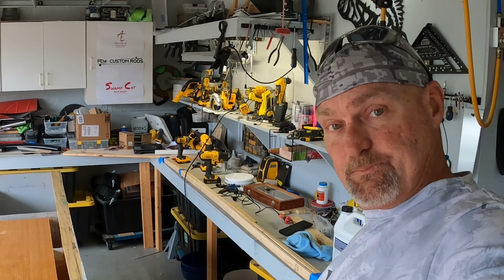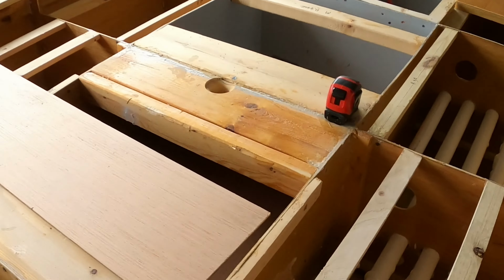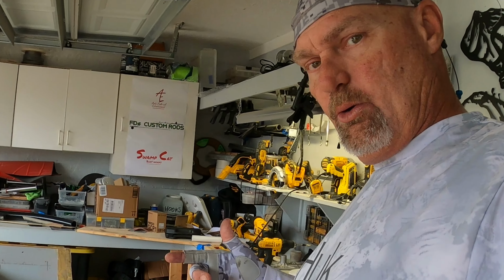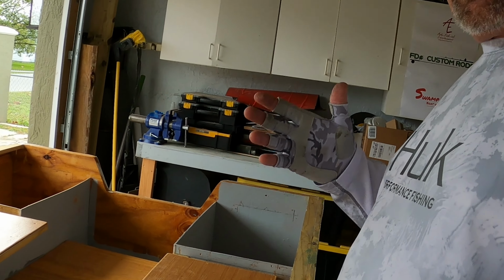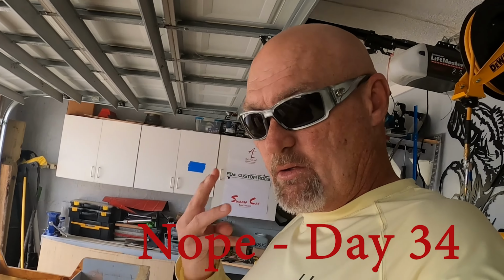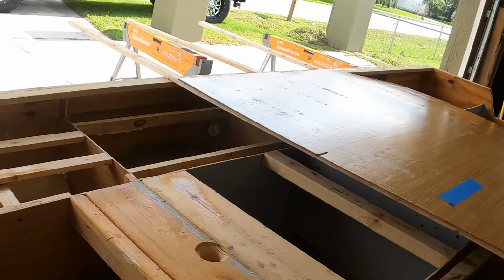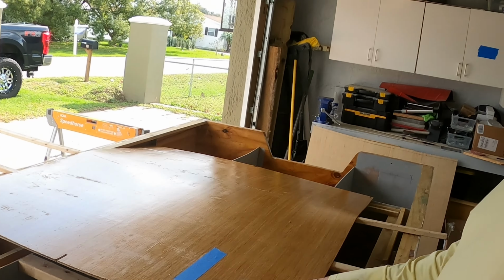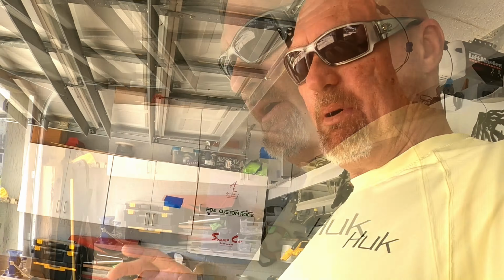Nit Picky Days - DIY Micro Bass Boat - Days 31-34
Getting down to the nitty gritty days on the interior of the Micro Bass Boat.  She will be back on the water for a second sea trial soon.